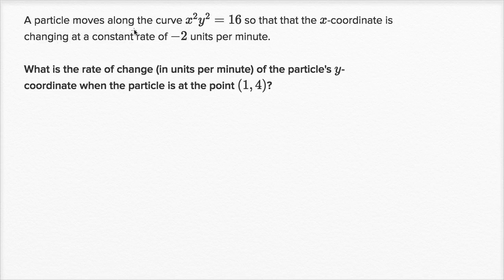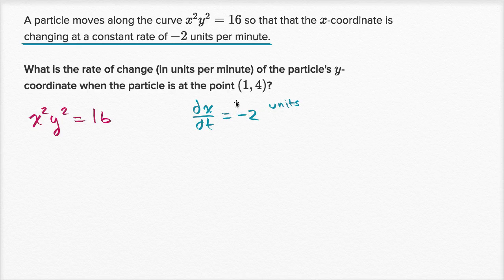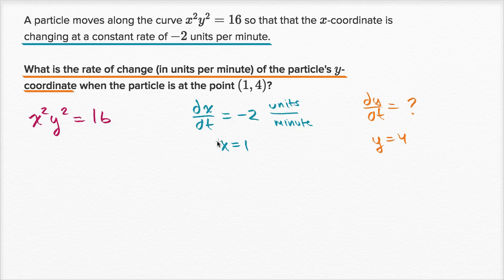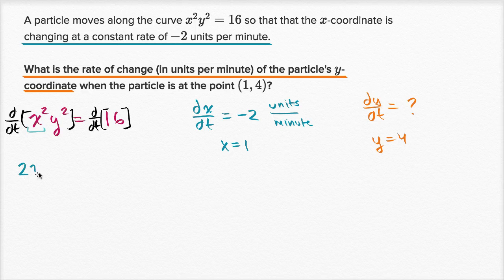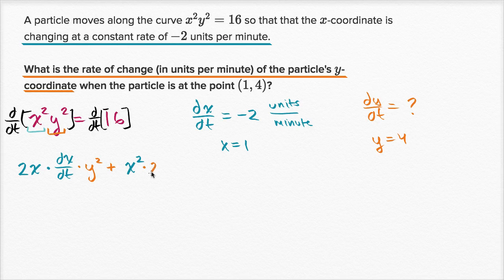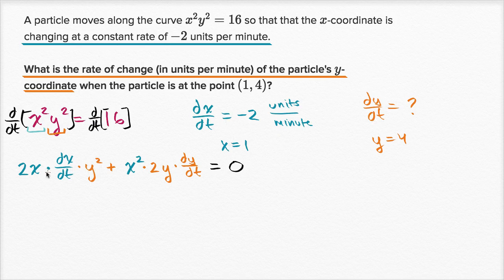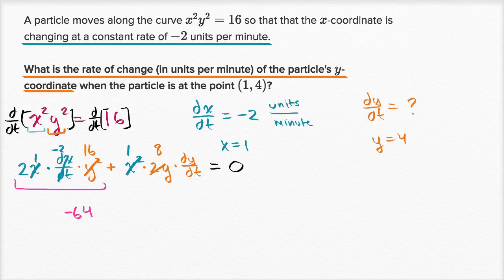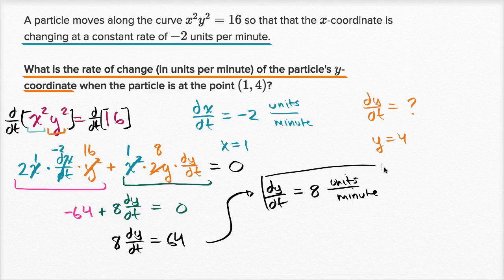Motion along a curve: finding rate of change | Advanced derivatives | AP Calculus BC | Khan Academy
Courses on Khan Academy are always 100% free. Start practicing—and saving your progress—now

Given that a particle moves along the implicit curve x_y_=16 and given its rate of change with respect to x at some point, Sal finds the particle's rate of change with respect to y using implicit differentiation.